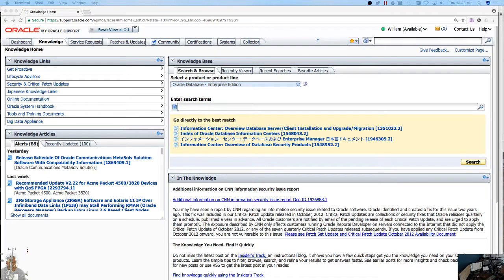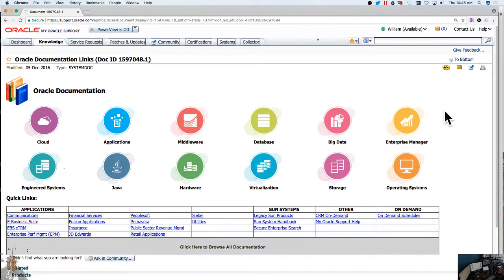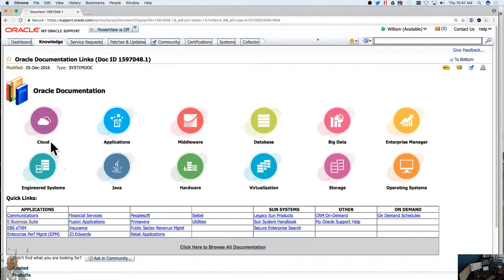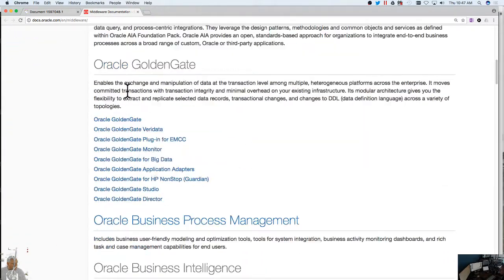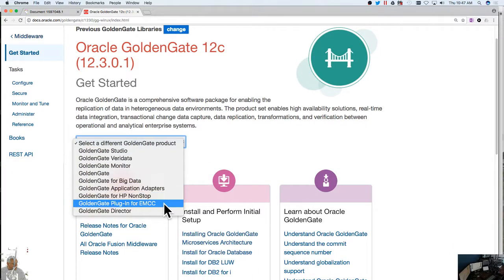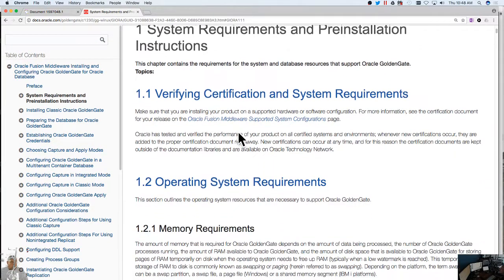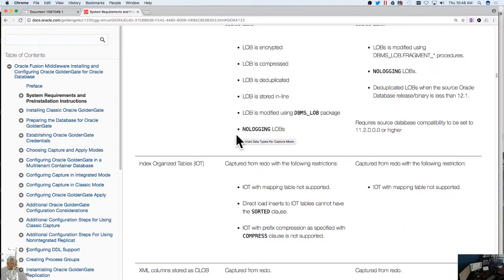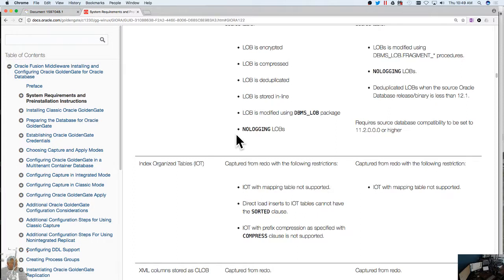OracleDBA Golden Gate Online Documentation for Installation of 12.3.0.1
Breifly show where to get the online documentation for installing Oracle Golden Gate version 12.3.0.1 from My Oracle Support.